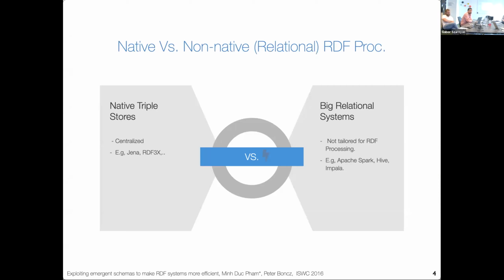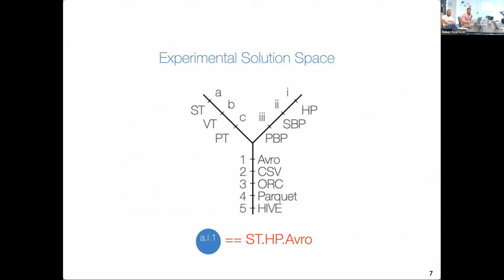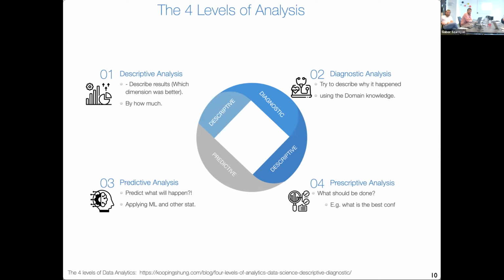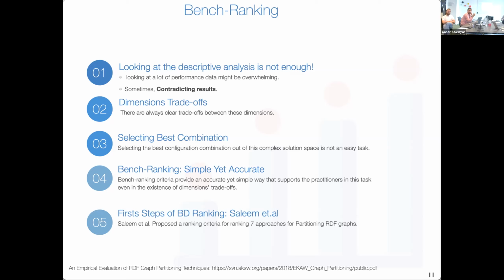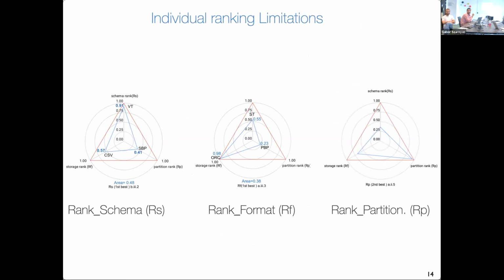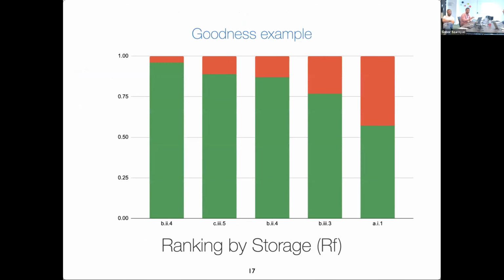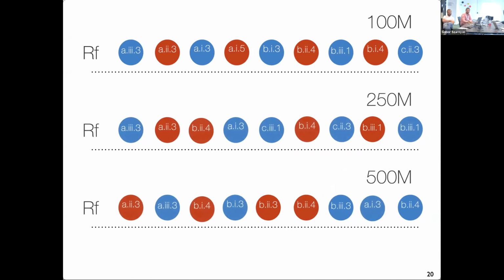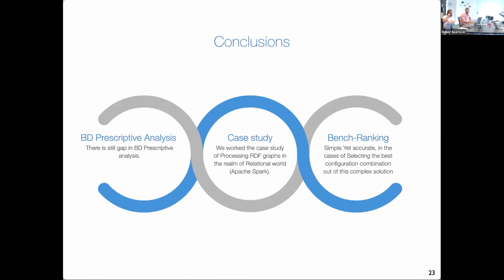Benchranking: Towards prescriptive analysis of big graph processing: the case of SparkSQL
Speaker: Mohamed Ragab (University of Tartu)